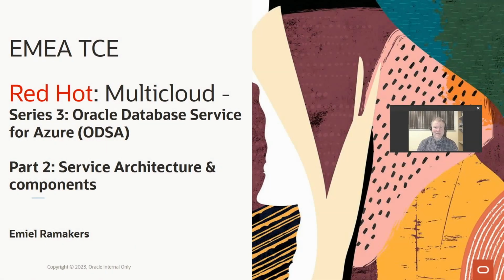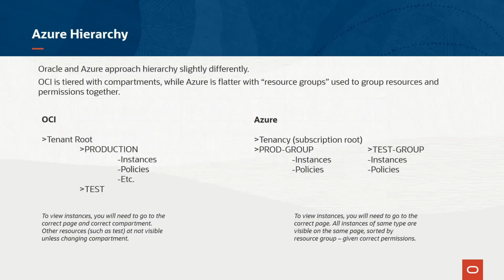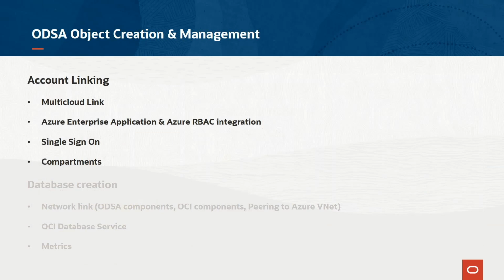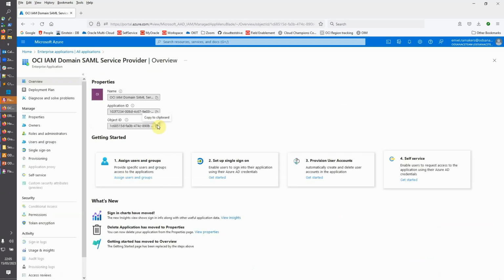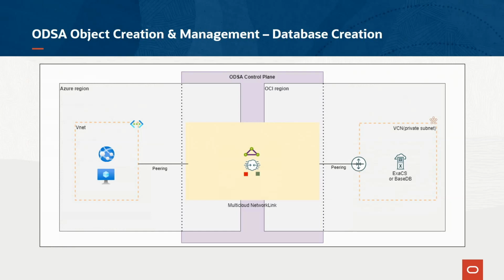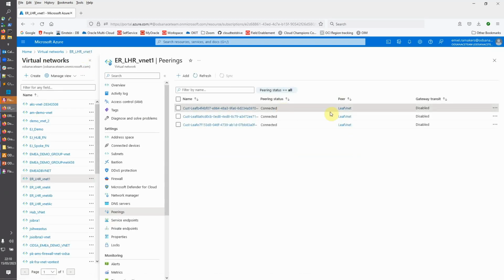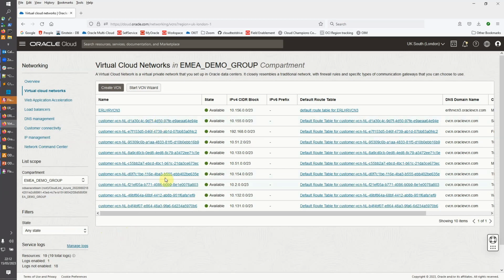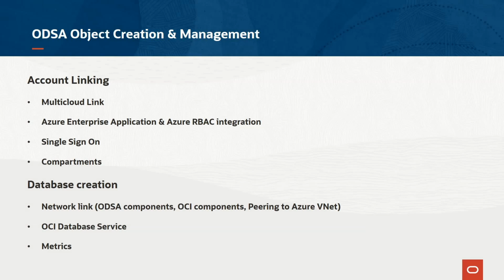Red Hot Webinars - Oracle Database Service for Azure (ODSA) - Part II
Part II - Service Architecture & Components

Join us for this interactive webinar where we will dive into the world of Cloud Infrastructure.

Our expert speaker, Emiel Ramakers, will be sharing his knowledge and experience on multi-cloud. You'll have the opportunity to ask questions, network with other attendees, and leave with practical tips to help you expand your cloud knowledge.

Watch Part IV here -